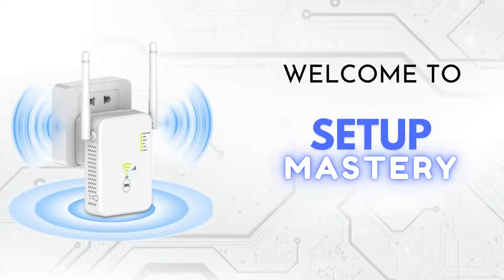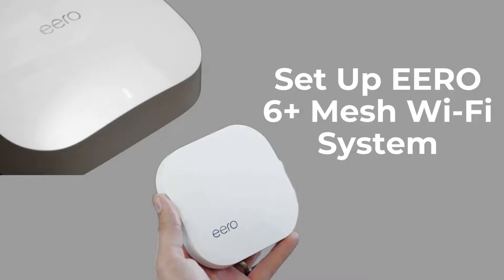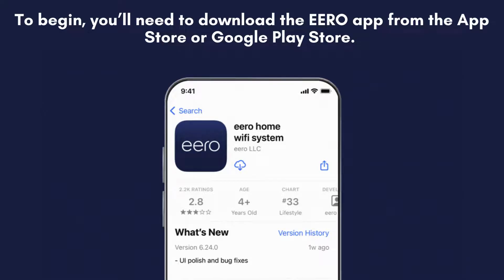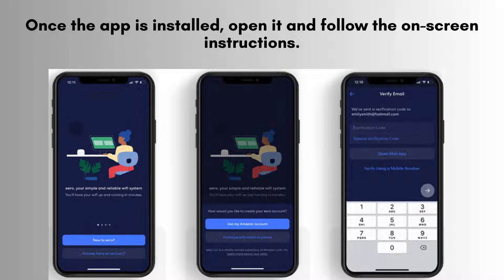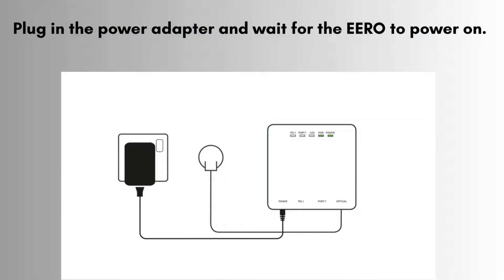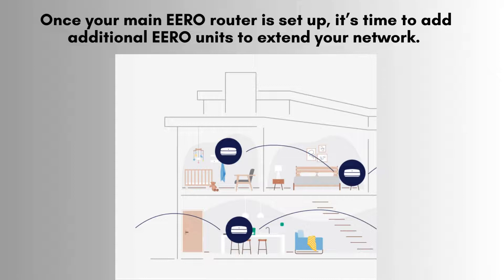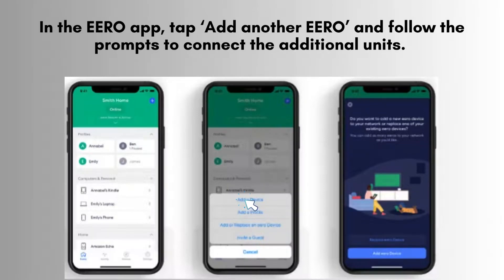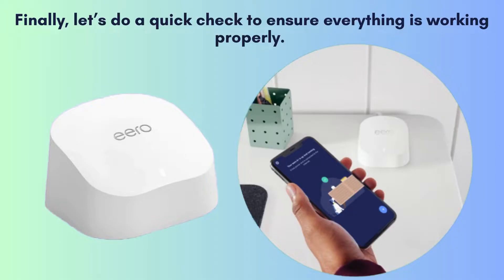How to Set Up Your EERO 6+ Mesh Wi-Fi System | Step-by-Step Guide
Learn how to effortlessly set up and optimize your EERO 6+ Mesh Wi-Fi System. Step-by-step guide for seamless connectivity and enhanced coverage throughout your home.
00:00 Welcome to Setup Mastery
00:21 Introduction to EERO 6+ Mesh Wi-Fi System
00:34 Unboxing the EERO 6+ Mesh Wi-Fi System
00:49 The Ultimate Setup Guide: Step-by-Step Instructions
02:44 Helpline

Together, let's make setup EERO 6+ Mesh Wi-Fi System for everyone with "Setup Mastery".